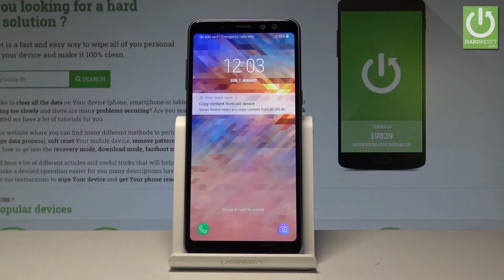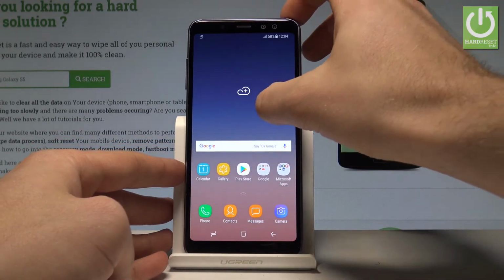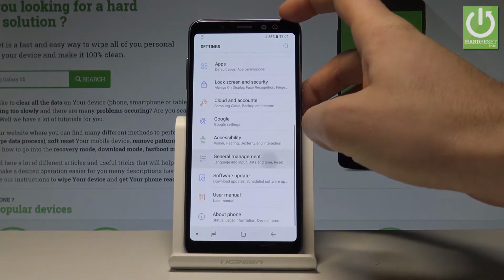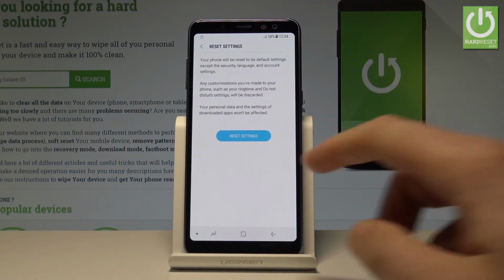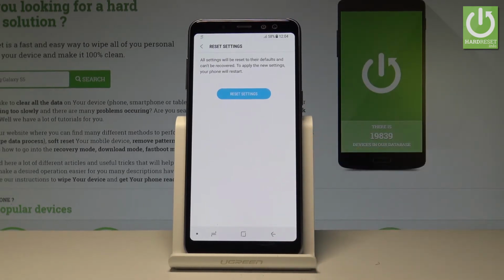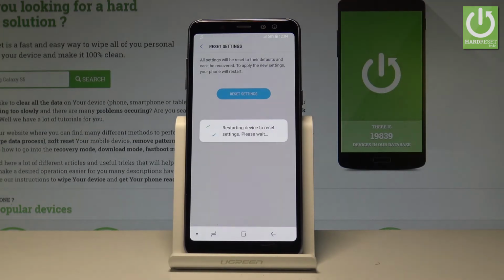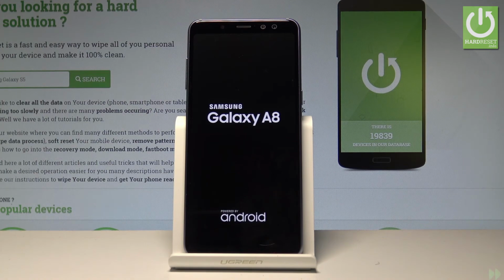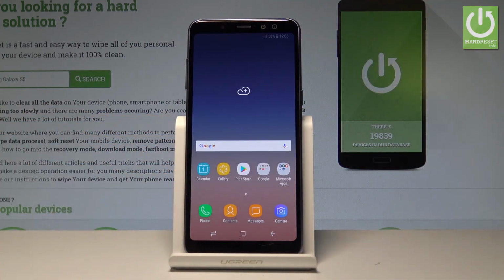How to Reset Settings in SAMSUNG Galaxy A8 (2018)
How to restore default settings in SAMSUNG Galaxy A8 (2018)? How to restore factory settings in SAMSUNG Galaxy A8 (2018)? How to reset customized settings in SAMSUNG Galaxy A8 (2018)? How to erase customized settings?

If you would like to restore default settings in SAMSUNG Galaxy A8 (2018) you should watch the following video tutorial. You can check out here how to reset customized settings. This operation won't effect your personal files.